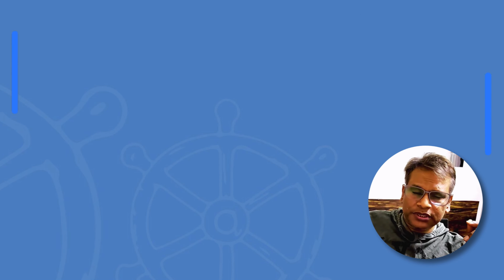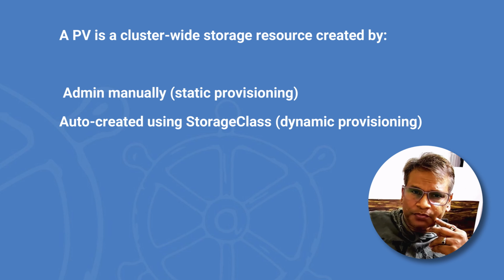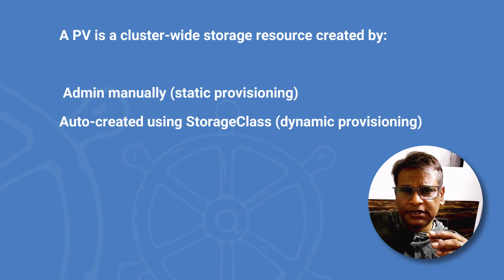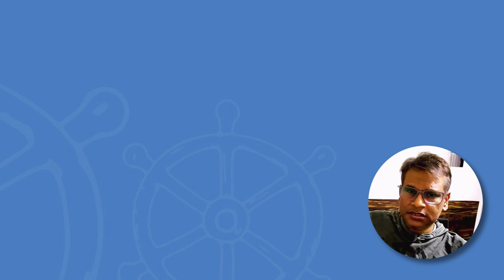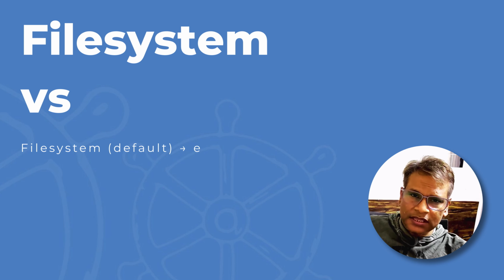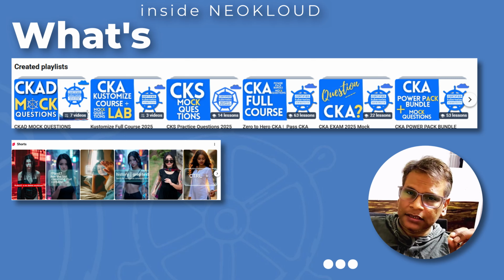CKA Exam Preparation 2025 lecture 057 Pv PVC -Intro | CKA Exam Must Watch!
Unlock Kubernetes storage in the simplest way!
In this video, I explain PV, PVC, StorageClass, Access Modes, Dynamic Provisioning, StatefulSet PVCs, and more — in a super beginner-friendly style.
If you’re preparing for CKA / CKAD / CKS, this is a MUST-WATCH breakdown to understand Kubernetes storage deeply in just a few minutes.

📌 What you will learn:
✔ What is PersistentVolume (PV)?
✔ What is PersistentVolumeClaim (PVC)?
✔ Static vs Dynamic Provisioning
✔ Access Modes (RWO, RWX, ROX)
✔ PVC with StatefulSets
✔ Storage Object Protection – SUPER EASY!